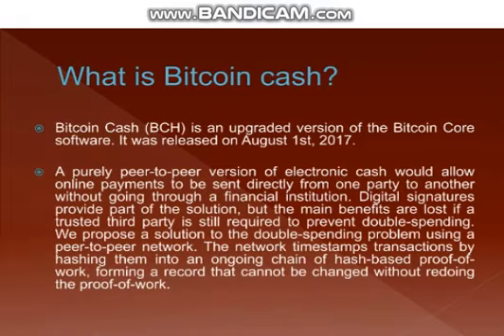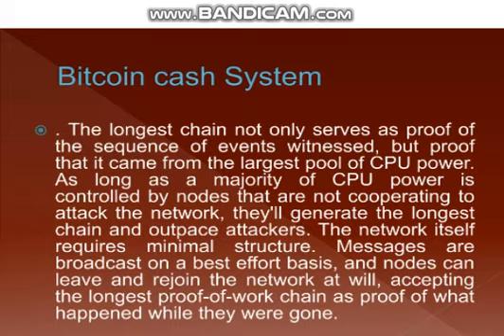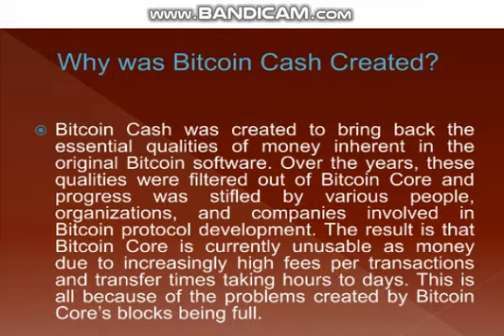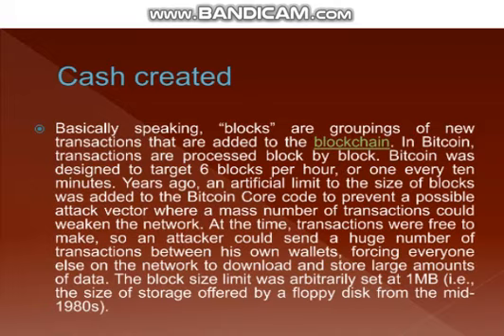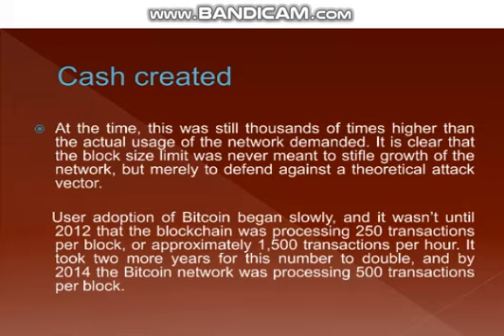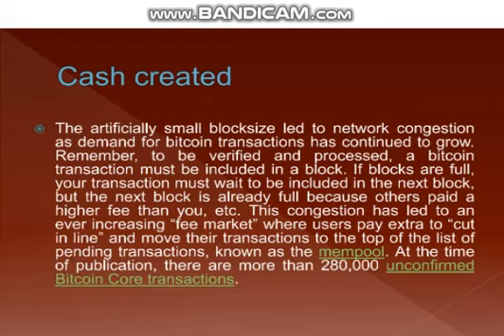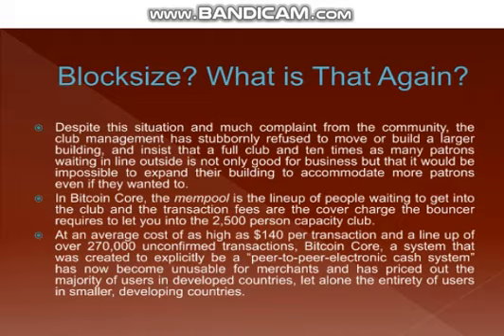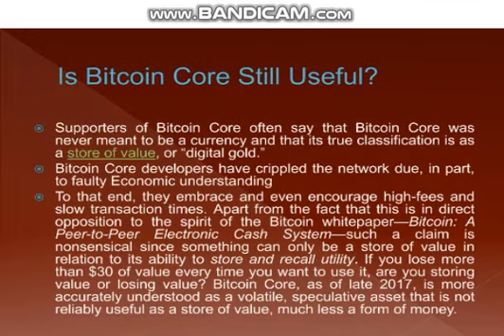Bitcoin Cash BCH is a TRASH Crypto! Honest Altcoin Review!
Bitcoin Cash (BCH) Price News Today - Technical Analysis and Elliott Wave Analysis and Price Now! In this video I talk about the Bitcoin Cash BCH Cryptocurrency price and carry out a technical analysis. I also talk about my Bitcoin Elliott Wave count and discuss where the price could be going next.